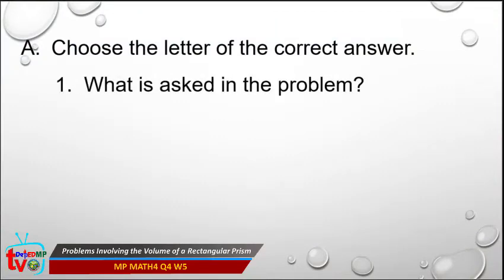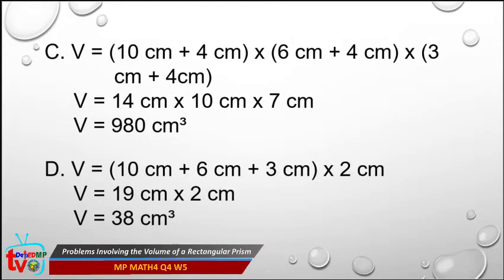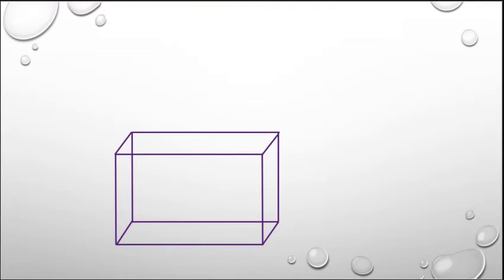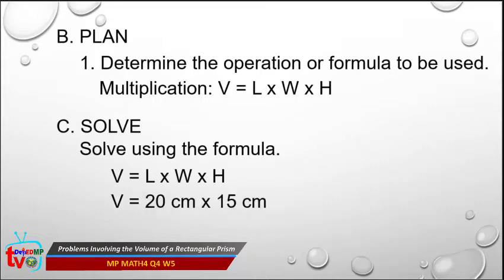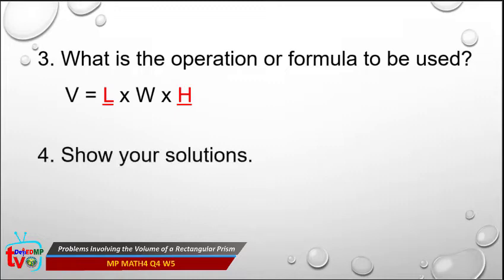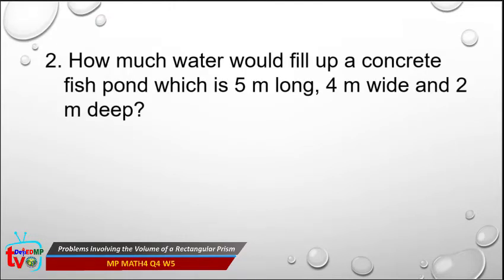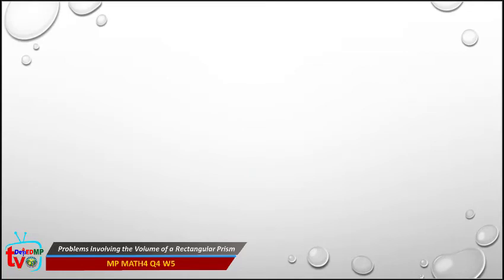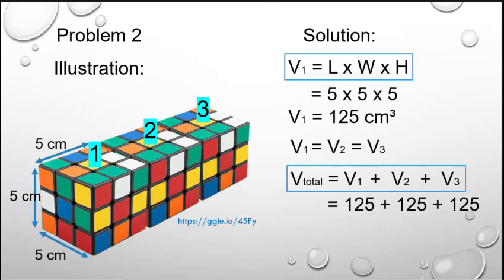MP Math4 Q4 W5 Problems Involving the Volume of a Rectangular Prism Miriam W. Nadnachen